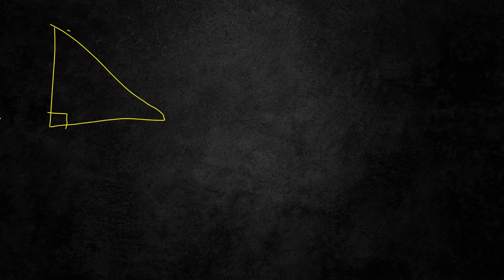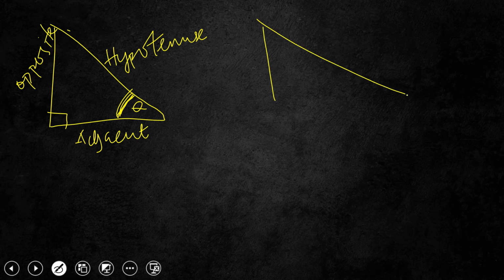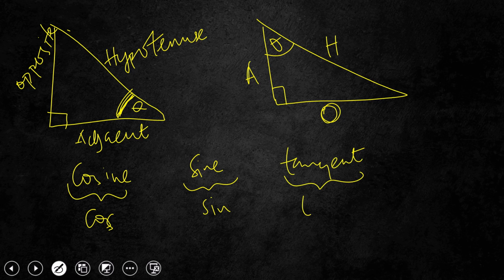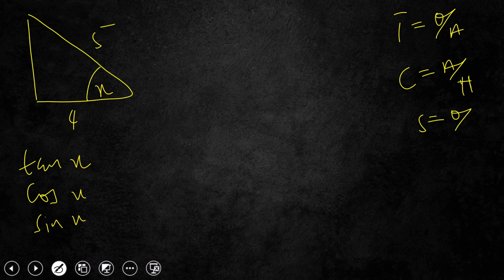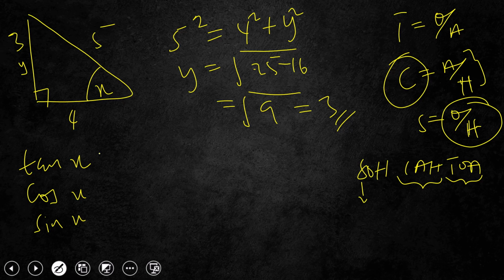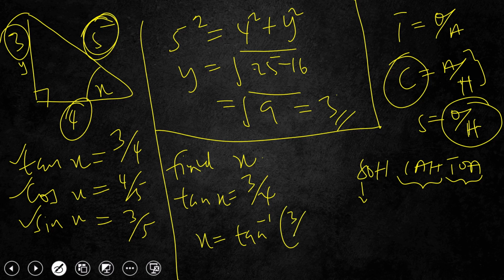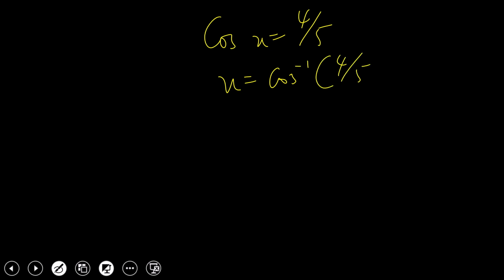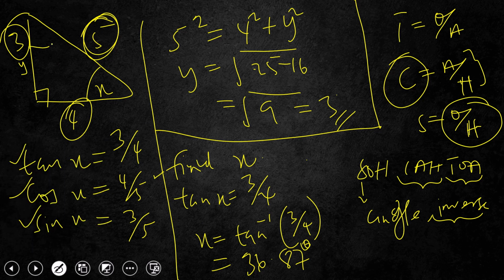Trigonometry for Mechanics (brief)